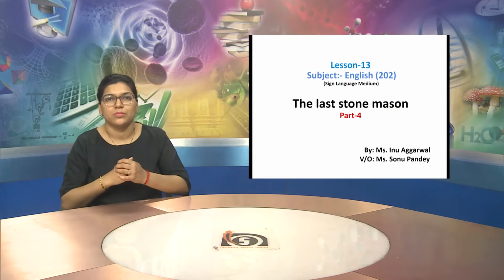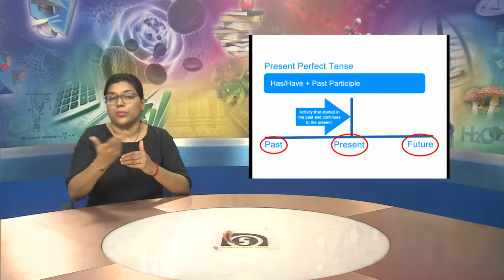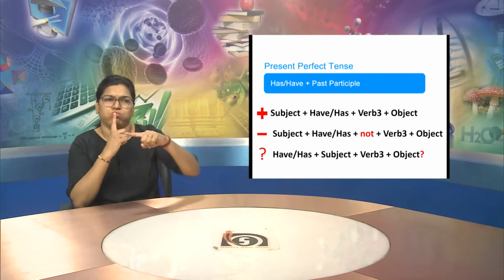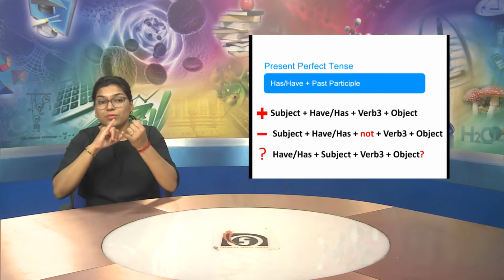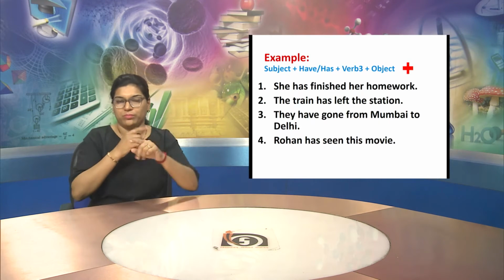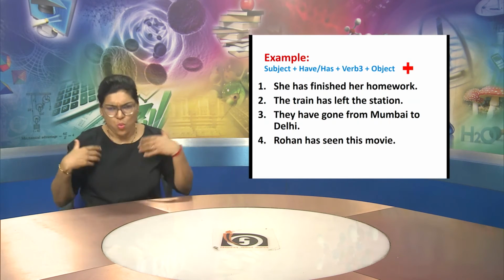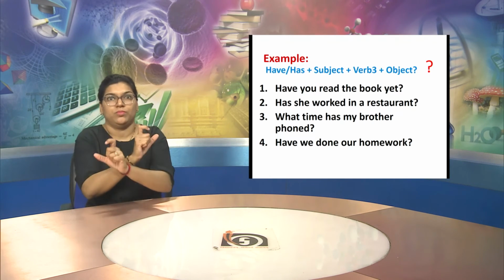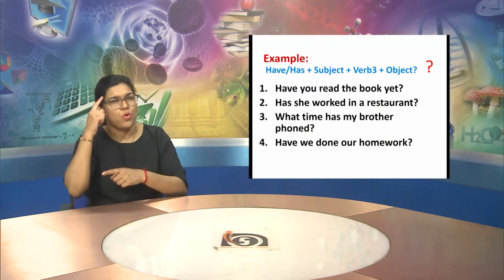L:13 - The Last stone Mason Part 4